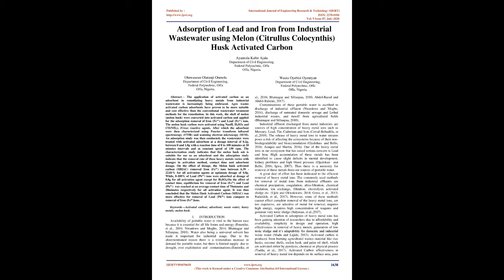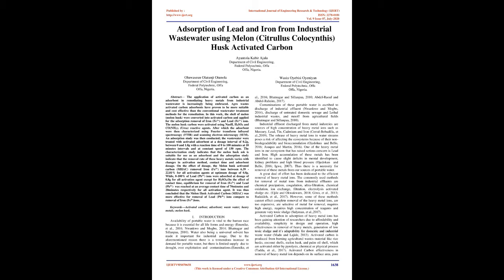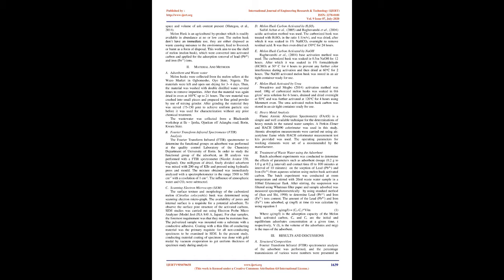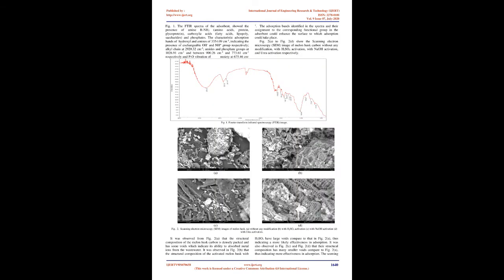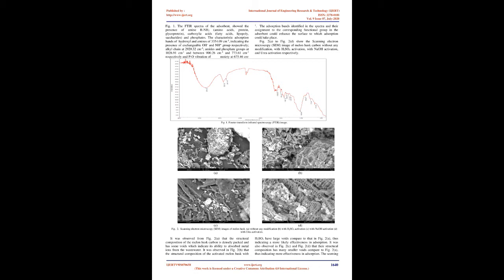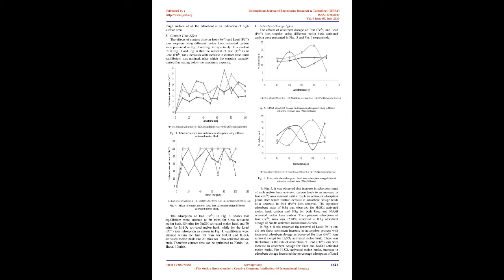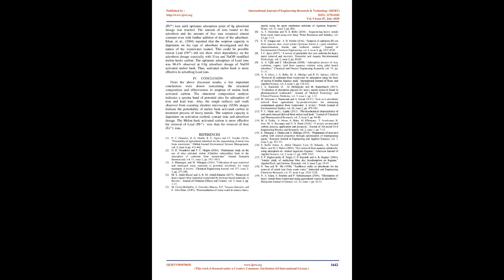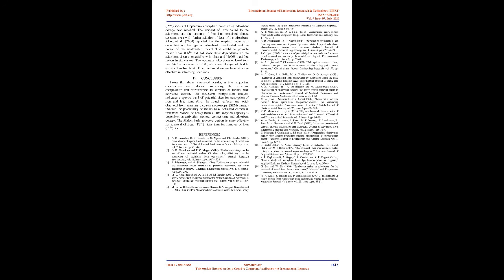Adsorption of Lead and Iron from Industrial Wastewater using Melon (Citrullus Colocynthis) Husk....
👇Download Article👇

IJERTV9IS070658
Adsorption of Lead and Iron from Industrial Wastewater using Melon (Citrullus Colocynthis) Husk Activated Carbon

Ayantola Kabir Ajala , Oluwaseun Olatunji Otunola , Wasiu Oyebisi Oyeniyan

The application of activated carbon as an adsorbent in remediating heavy metals from industrial wastewater is increasingly being embraced. Agro wastes activated carbon adsorbents have proven to be more suitable and cost effective than the conventional wastewater treatment methods for the remediation. In this work, the shell of melon (melon husk) were converted into activated carbon and applied for the adsorption removal of Iron (Fe2+) and Lead (Fe2+) ions. The melon husk carbon were activated using NaoH, H2SO4 and CO(NH2)2 (Urea) reactive agents. After which the adsorbent were then characterized using Fourier transform infrared spectroscopy (FTIR) and scanning electron microscopy (SEM). An adsorption study was then conducted; the wastewater were treated with activated adsorbent at a dosage interval of 0.2g, between 0 and 1.0g with a reaction time of 0 to 100 minutes at 10 minutes intervals and at constant speed of 150 rpm. The characterization study indicates that the melon husk ask is suitable for use as an adsorbent and the adsorption study indicate that the removal rate of these heavy metals varies with changes in activation method, contact time and adsorbent dosage. On the effect of dosage, the Melon husk activated carbon (MHAC) removed Iron (Fe2+) ions between 6.39 – 22.81% for all activation agents at optimum dosage of 0.8g. While, 0-100% of Lead (Pb4+) ions were adsorbed at dosage of 0.8g for all activation agent except for H2SO4.On the effect of contact time, equilibrium for removal of Iron (Fe2+) and Lead (Pb4+) was reached at an average contact time of 70minutes and 20minutes respectively for all activation agent. It was thus concluded that the Melon Husk Activated Carbon (MHAC) was more effective for removal of Lead (Pb4+) ions compare to removal of Iron (Fe2+)ions.